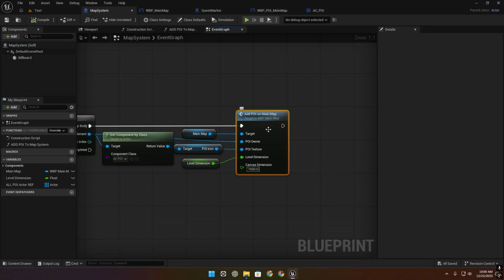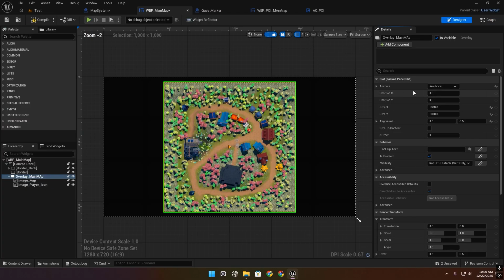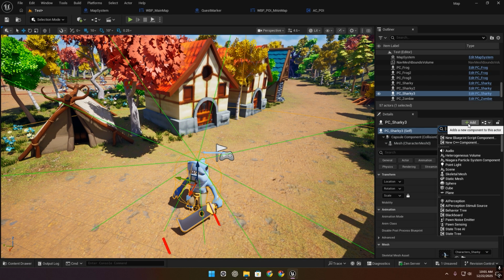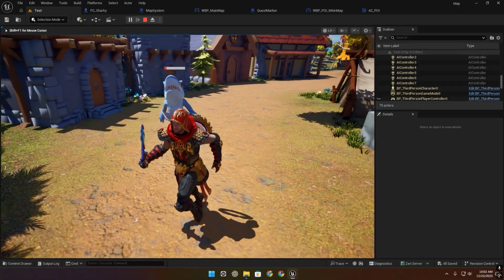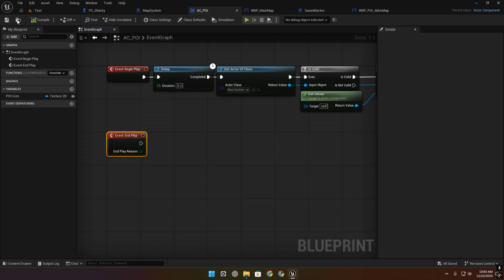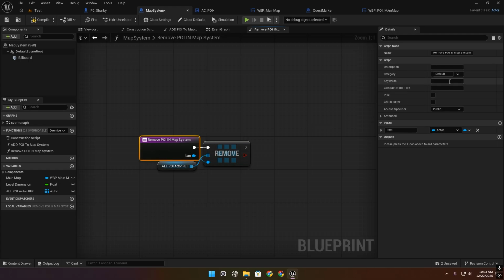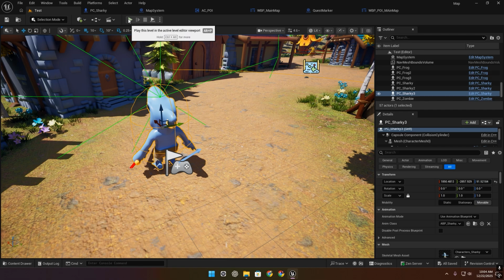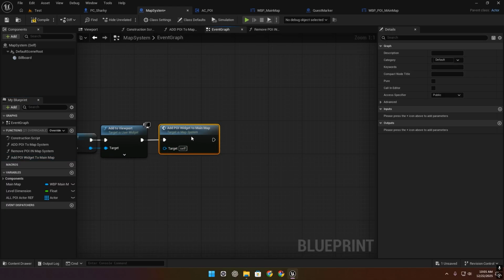07 Remove Actor Reference In Map System ON Actor Destroyed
In this tutorial, you’ll learn how to safely remove actor references from your map system when an actor is destroyed in Unreal Engine. This is an important step to avoid invalid references, errors, and performance issues in dynamic map systems.

We’ll cover how to:
✔ Detect when a POI or tracked actor is destroyed
✔ Automatically remove its reference from the map system
✔ Keep the main map and mini-map updated in real time
✔ Prevent crashes and ‘Accessed None’ errors
✔ Build a clean and reliable map architecture using Blueprints

This technique is essential for dynamic worlds where actors can be spawned or destroyed during gameplay, especially in RPGs, open-world, and tactical games.